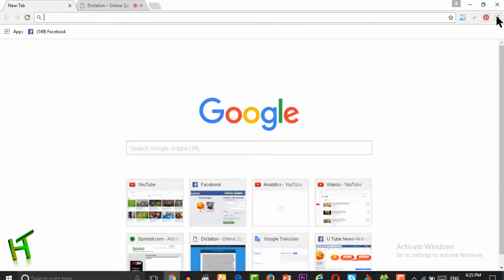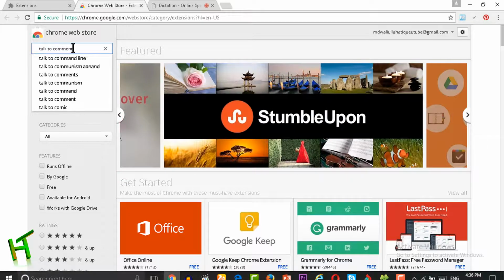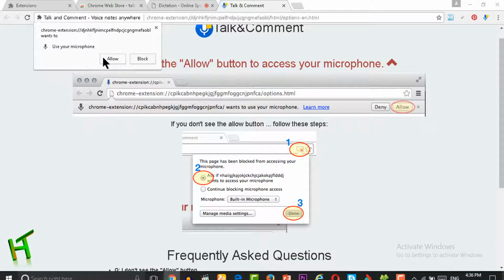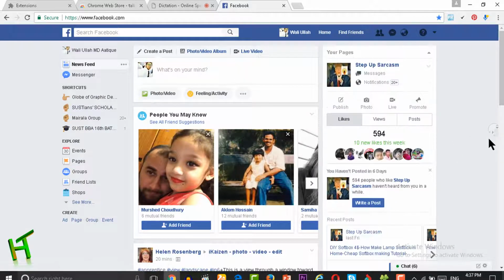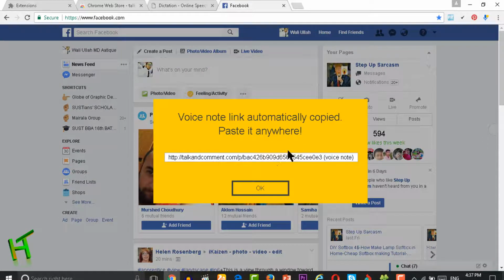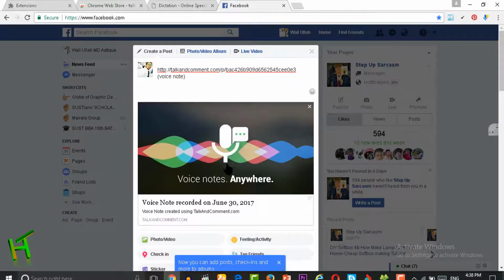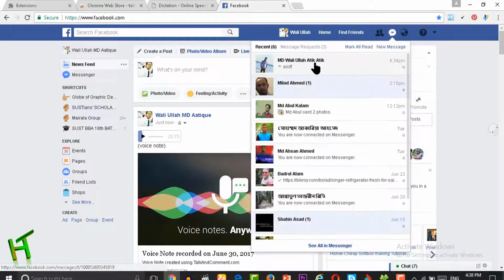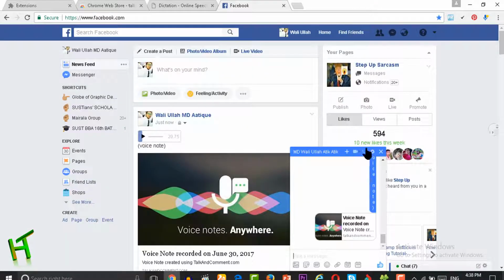How to Send Voice Message in Facebook Using PC-New -Sending Voice Message in Fb Messenger Computer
Send Voice Message in Facebook Messenger.2017 & 2018 Tutorial. How to Send Speech voice Message in Facebook Using PC or Computer.
How to Send Voice Message  in Facebook Using PC-New Way to Sending Voice Message in Fb Messenger
Send Voice Message using Computer Windows or Mac or Macintosh , Linux any Operating System

This Tutorial Video is About"Hello guys welcome to the how to troubleshoot in this video we will see how can we send voice message from Facebook using PC so fast you need an extension and it will basically work on Google Chrome and you can use it in Tor browser torch or UC Browser of a solid state the tutorial first go to your Google extension for this I am going to more tools and extension then scroll down and click on the get more extension ok then just type talk to comment and you see there is an extension talk and comment voice notes anywhere at 2 this year Chrome browser click on the add extension adding ok so here I am choosing allow for using my microphone OK then I am close it and then go to Facebook ok so you will see a pop up microphone sign in handwert Message  massege
ok so my voice is started recording I am just click on the microphone icon and it started recording and if you don't find this icon then just click on this icon you will get your icon in here you can was so my record voice is recorded 27th okay